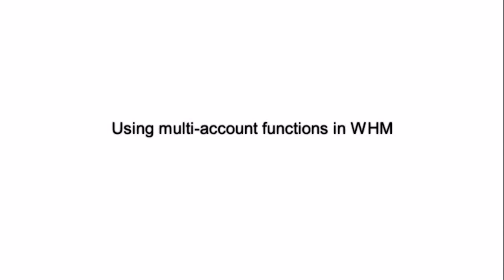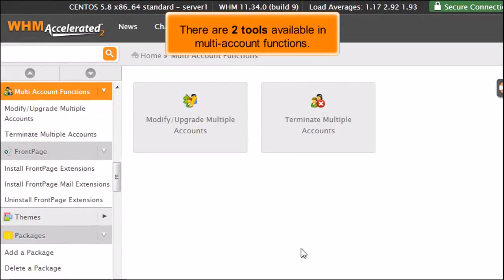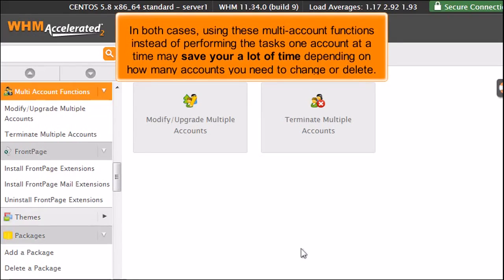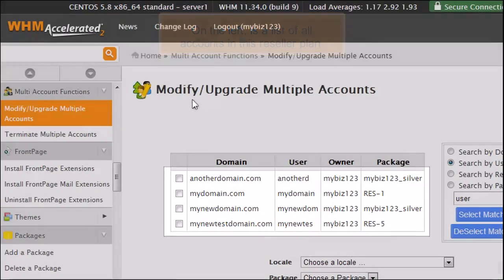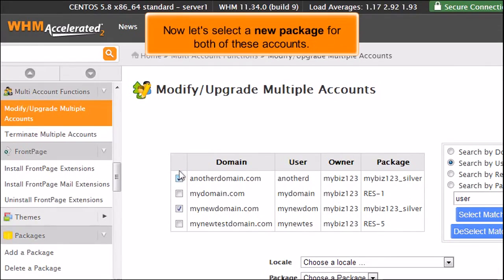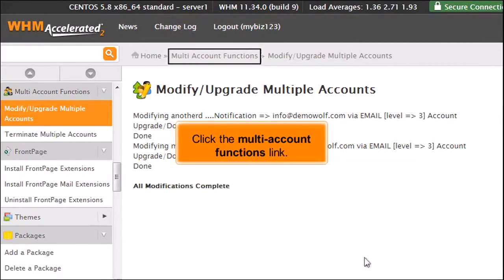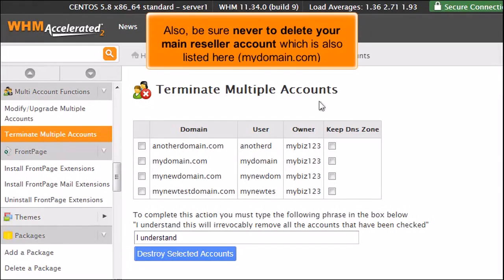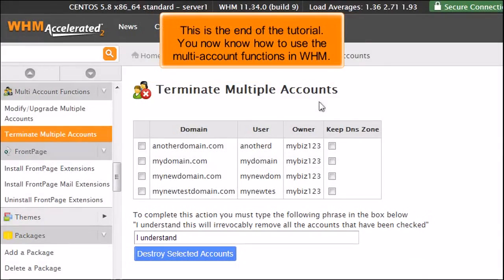Digicom WHM: Using multi-account functions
Learn how to use the WHM multi-account functions.